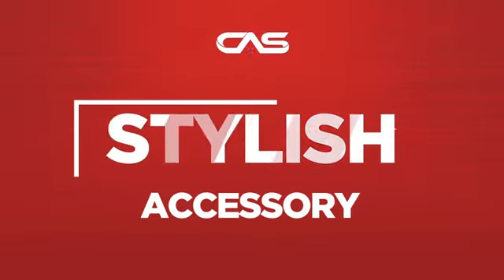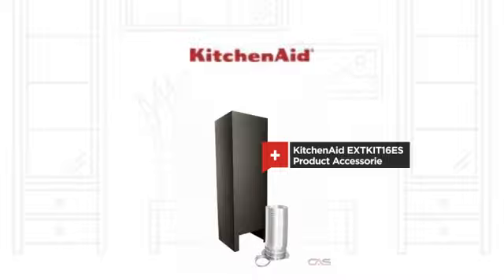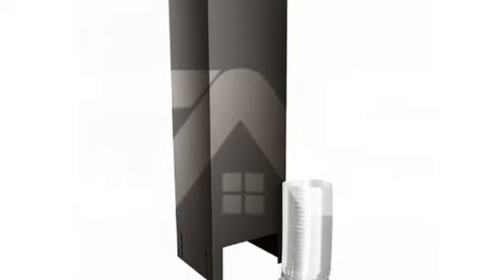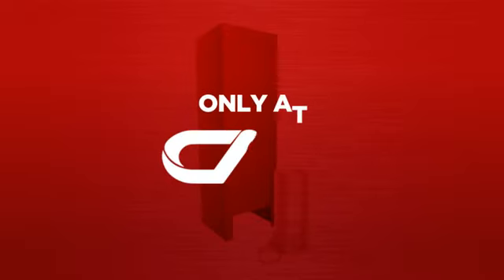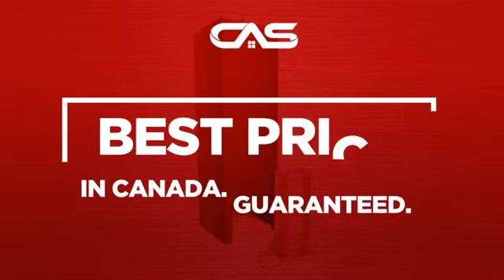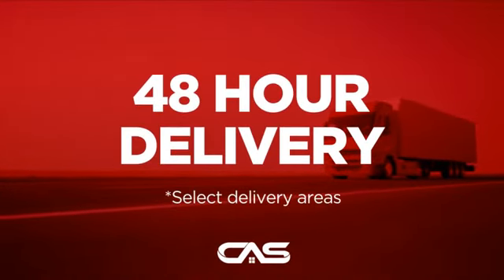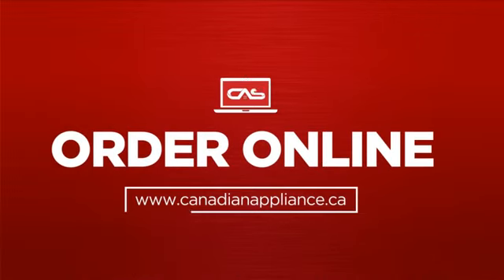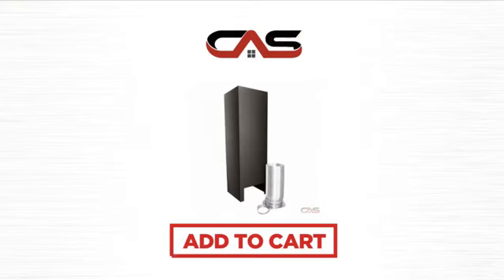KitchenAid EXTKIT16ES Product Accessorie